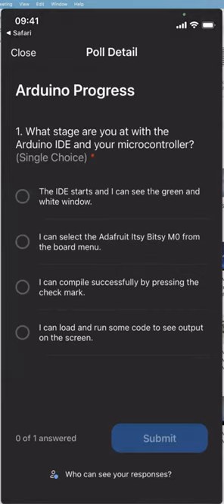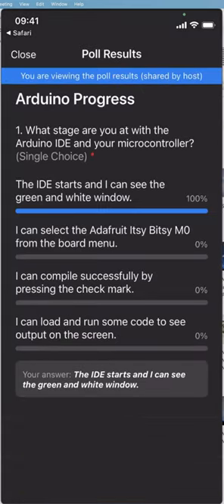Phone Zoom Polls